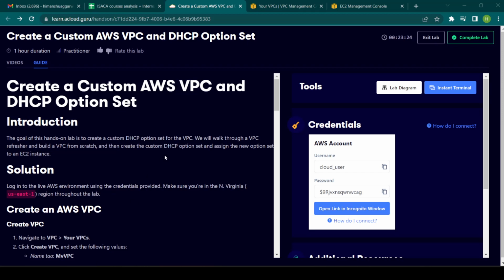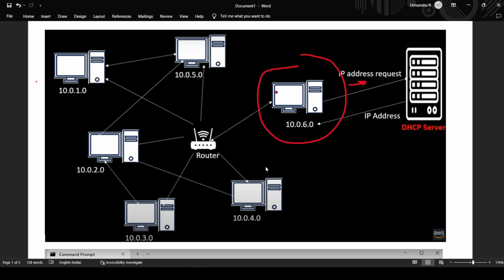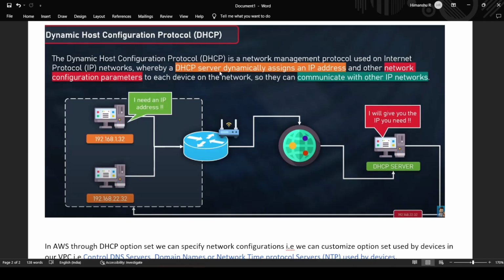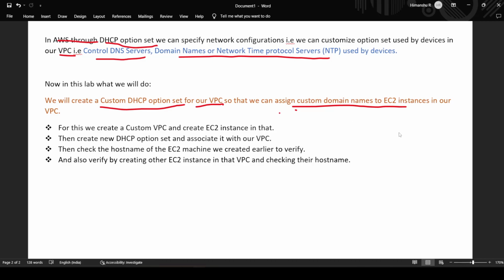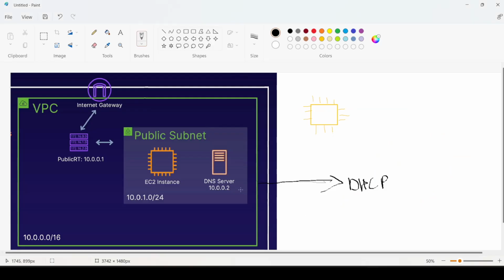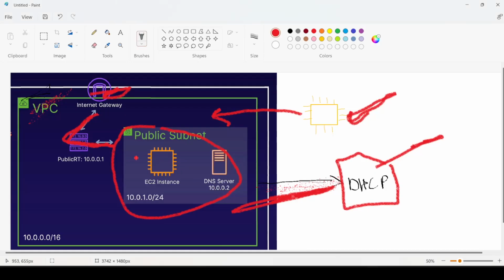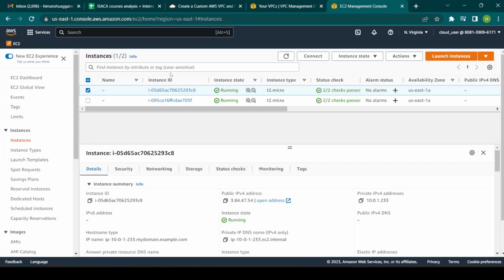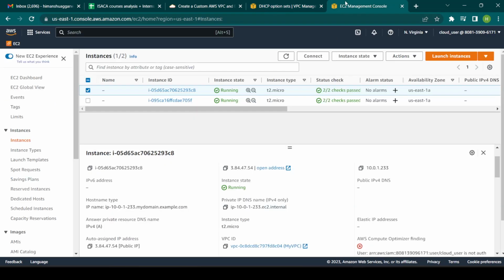What is Dynamic Host Control Protocol? Concept + Eg. + lab to configure custom DHCP option set.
In this lab we will get to know about full concept of Dynamic Host Control Protocol (DHCP) and DHCP server and where it is used. Next we understand it with the help of an example and at last also perform a lab to configure Custom DHCP option set for our VPC.